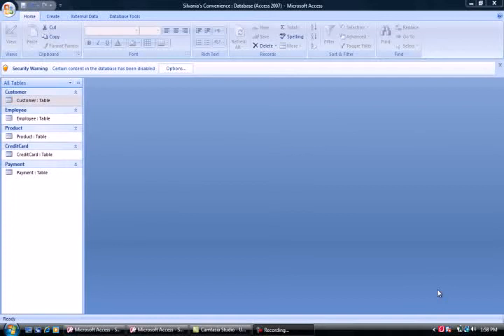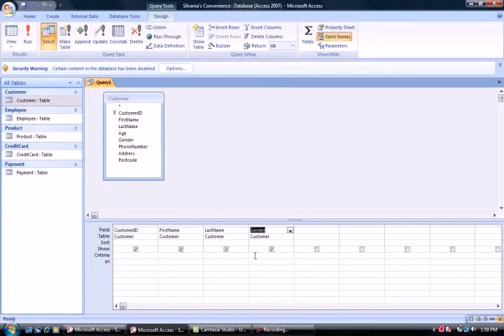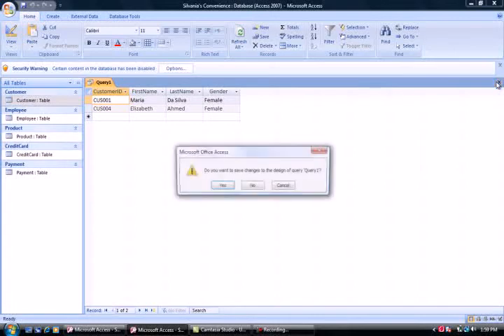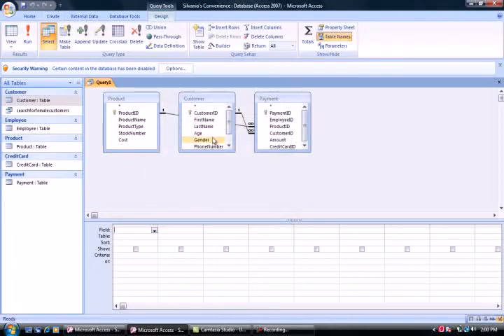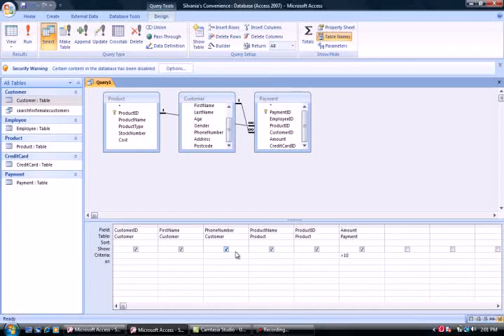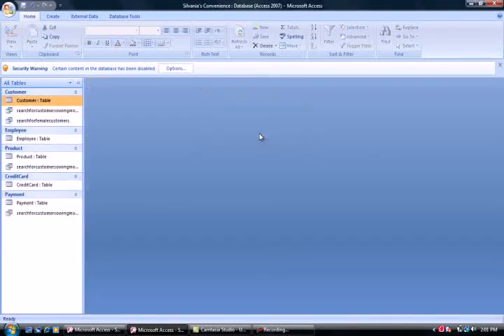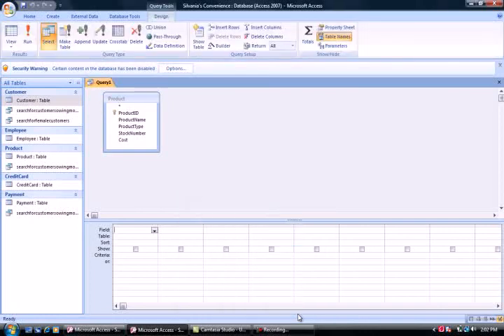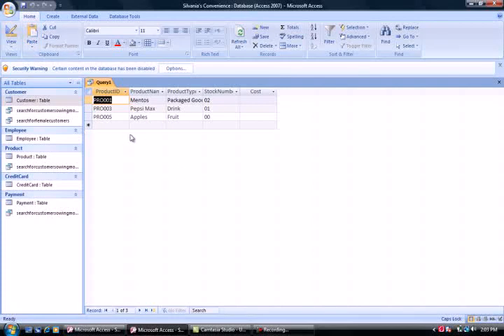How to create queries efficiently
This video shows you how to create queries efficiently in Access 2007.